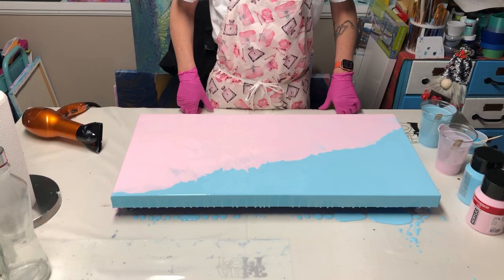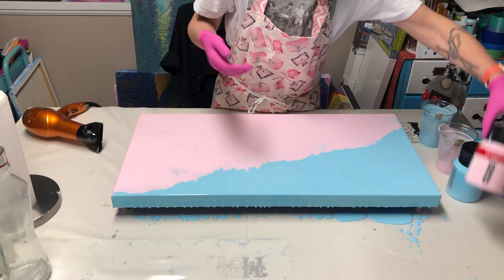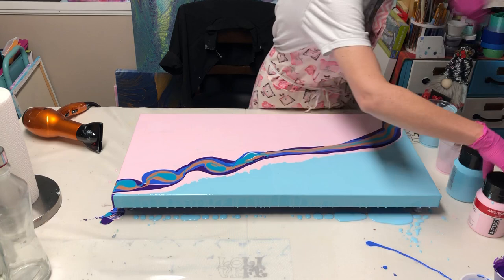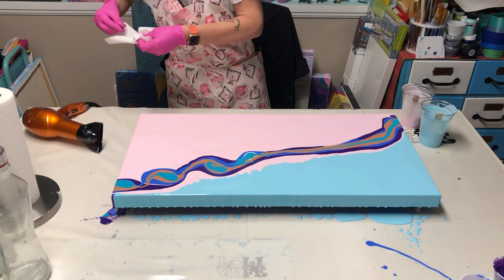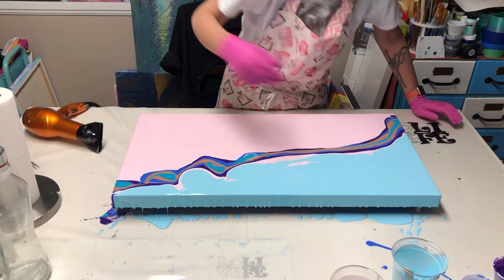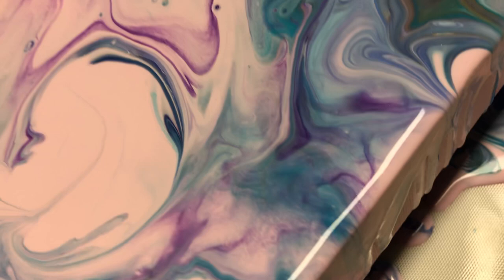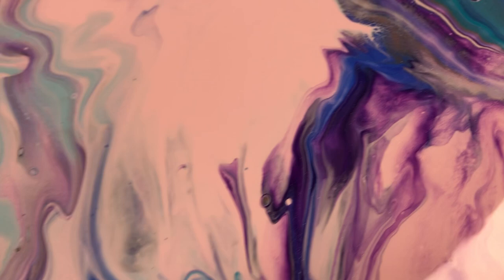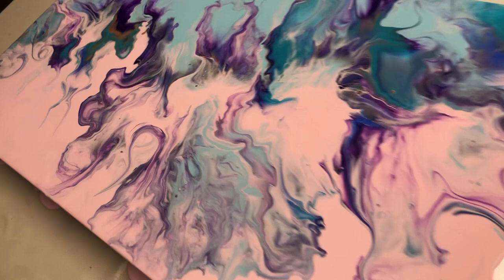#50 Spring is in the Air Dutch pour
15x30 gallery wrapped. I am so looking forward to warmer weather. This piece makes me feel warm and cozy. I think we all need a little bit of that right now. Hope y’all enjoy!!!

Colors used:

Amsterdam-
     Sky Blue Light
     Light Rose
     Bronze
     Permanent Blue Violet
     Turquoise Blue
     Cobalt Blue w/ Art Alchemy Magical Pond